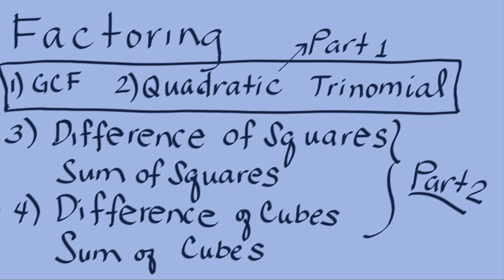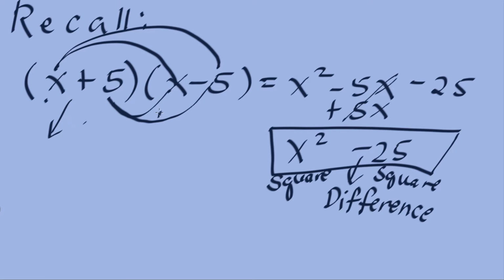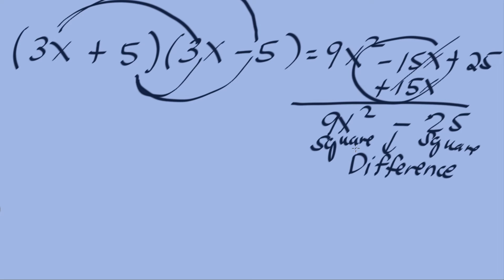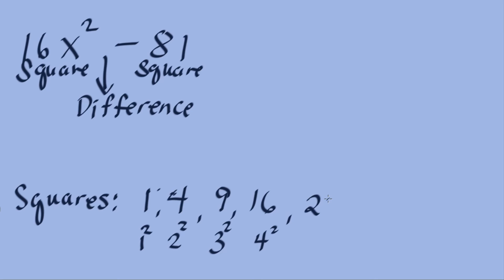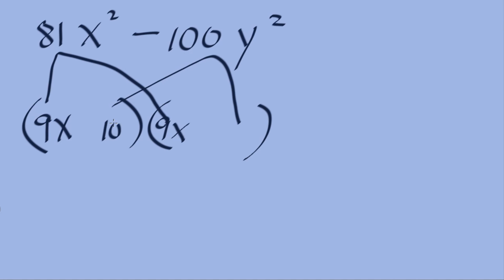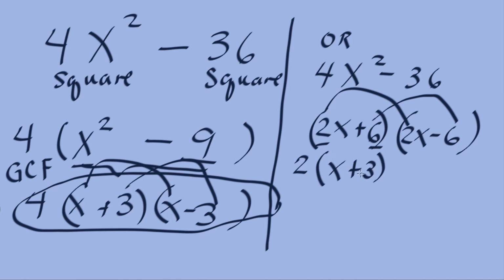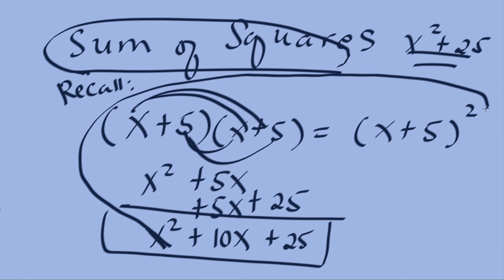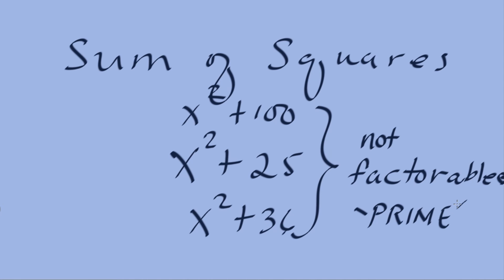Factoring A Sum and Difference of Two Squares - Tips and Tricks |Factoring Special Case Binomials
This video features Factoring Special Case Binomials, A Sum and Difference of Two  Perfect Squares with Tips and Tricks. This video demonstrates a Math Algebra and Pre calculus concept - Factoring Polynomials using the Greatest Common Factor GCF and Trial and Error Method of factoring Quadratic Trinomials. This video presents the most typical types of factoring and the corresponding techniques on how to factor them. This video demonstrates how to factor quadratic trinomials, how to factor polynomials, how to factor by GCF, how to factor expressions, how to factor binomials, easy way to factor polynomials, easy way to factor binomials,  and easy way to factor quadratic trinomials